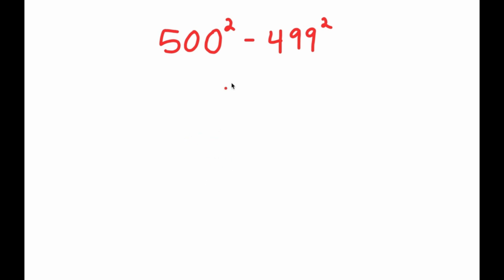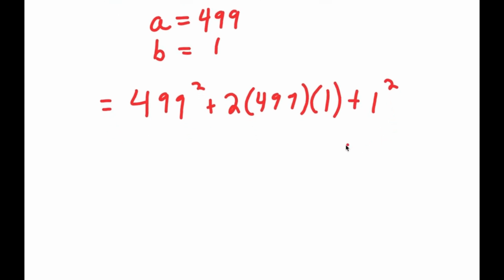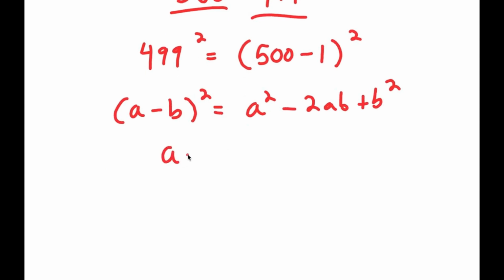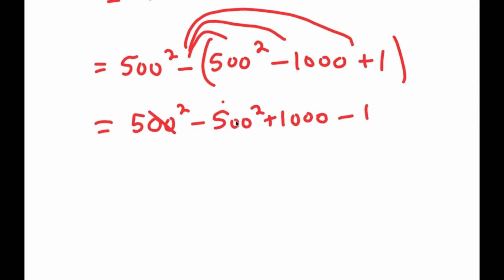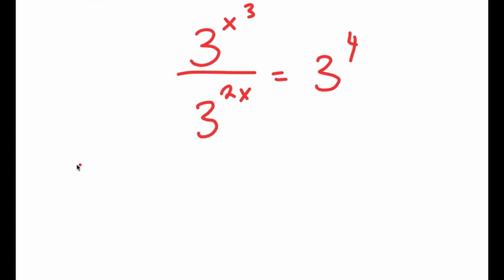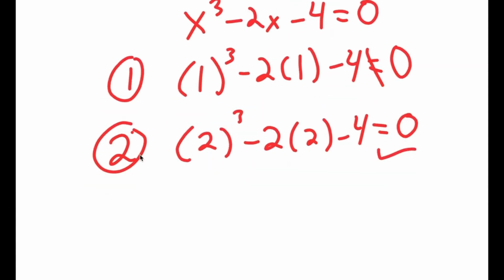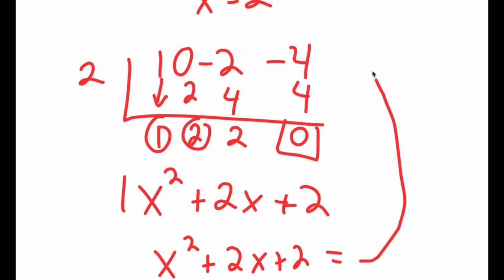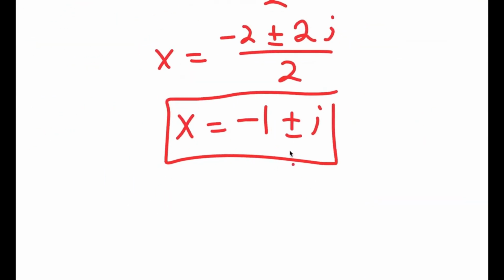The HARDEST Problem To Ever Exist | Can You Solve This?